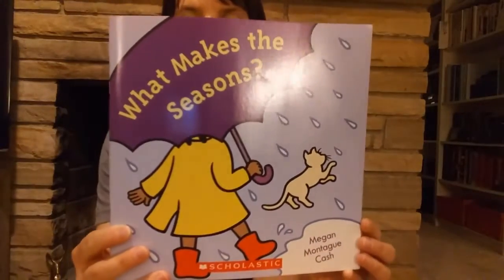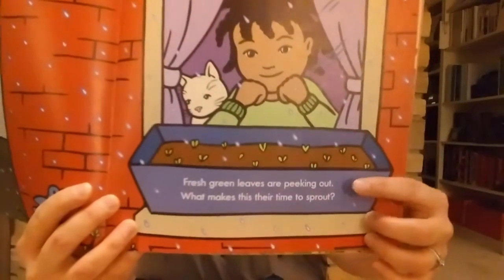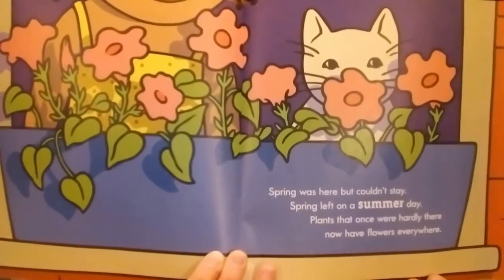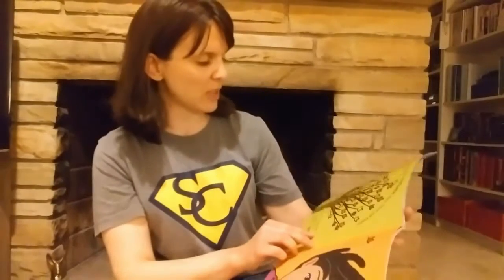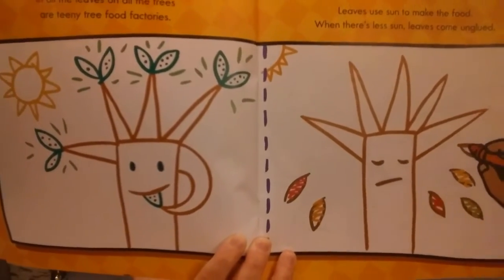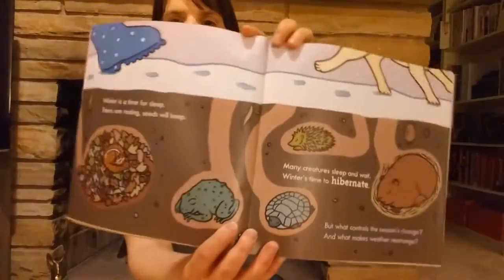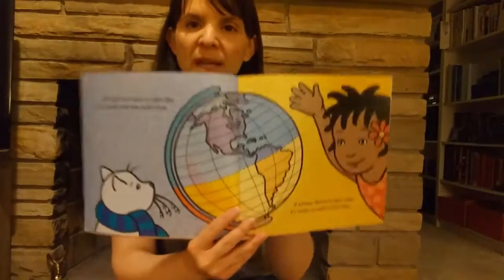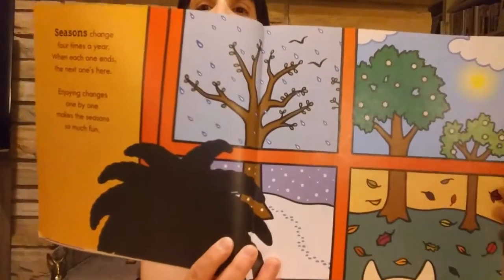Read "What Makes the Seasons?" Plus PreK Science demo